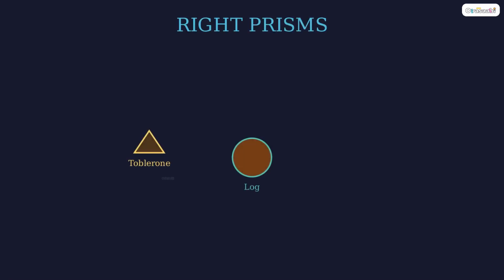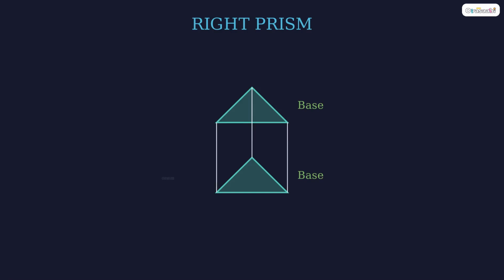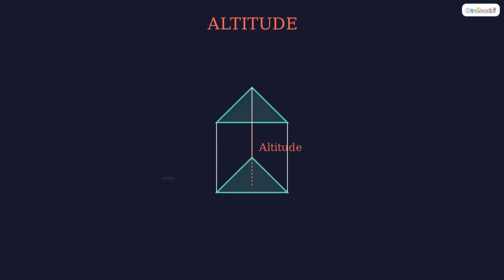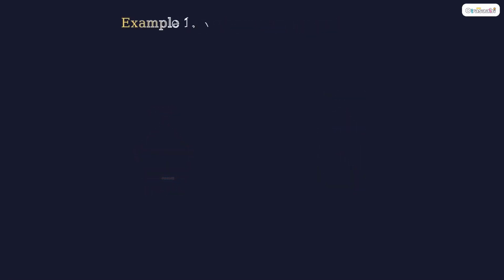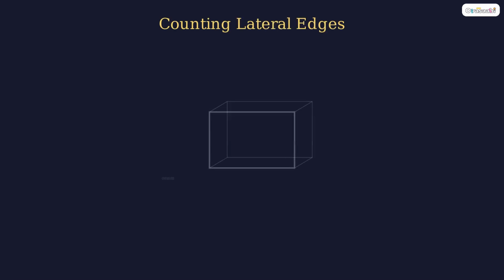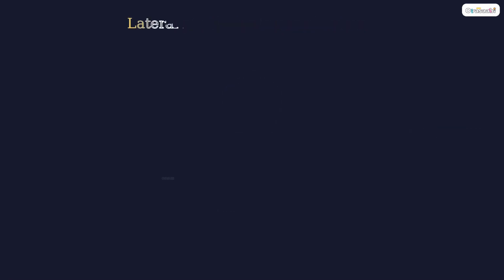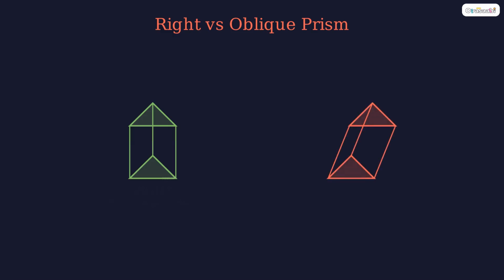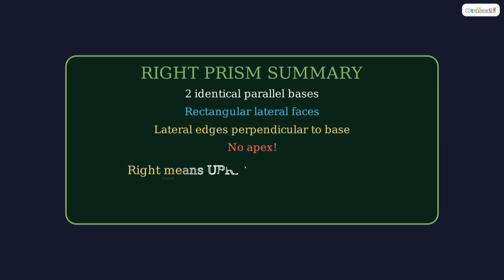Mathematics Form 2 | Solid Figures | 01. Right Prisms: Description and Properties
Mathematics Form 2 | Solid Figures | 01. Right Prisms: Description and Properties Observation, description and identification of right prisms; vocabularies: apex, lateral surface, lateral edge, altitude Topic: Solid Figures Subject: GCE Advanced Level Mathematics Exam Board: Cameroon GCE Board This lesson is part of a complete Solid Figures series for GCE Form 2 Mathematics students. Perfect for exam revision and self-study.